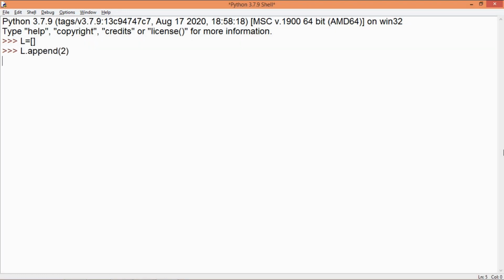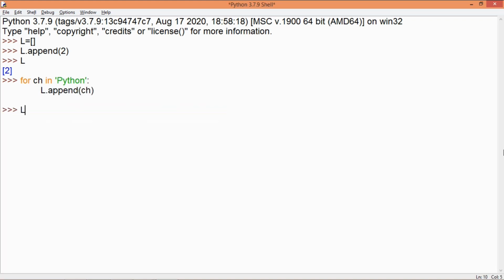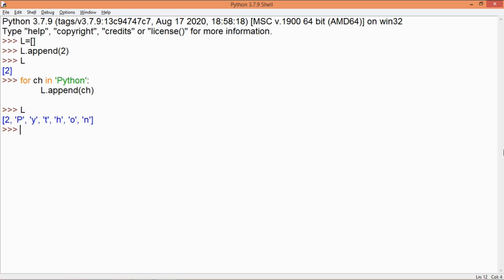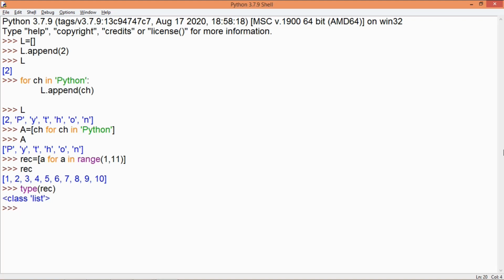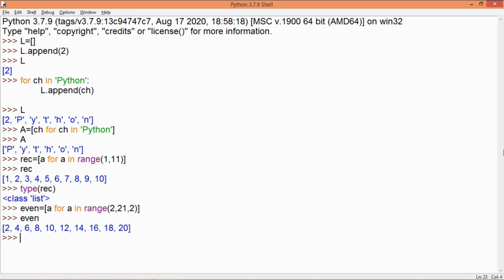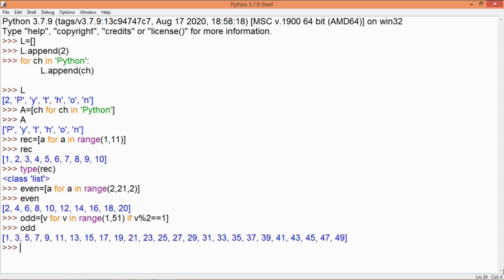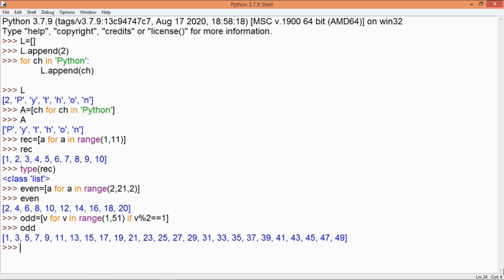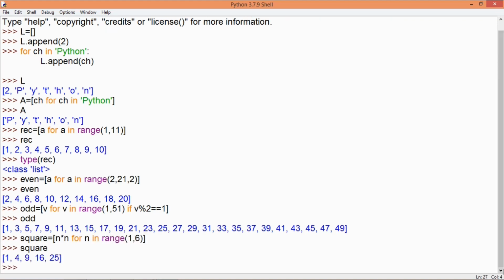List Comprehension | Python Snacks #1 | Working With Smile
Python Snacks : Learning Python Concepts One-by-One

Topic : List Comprehension